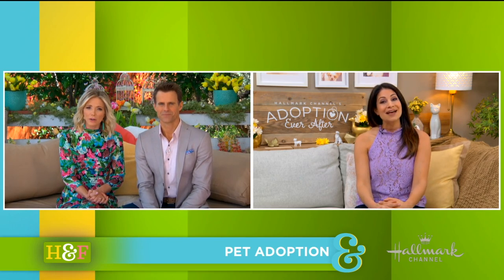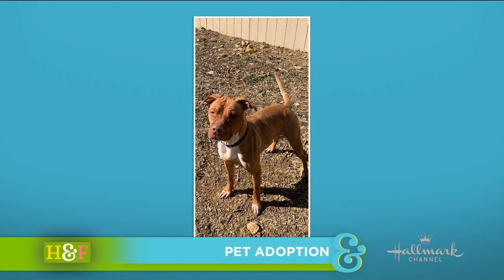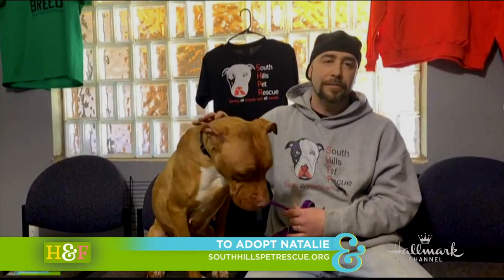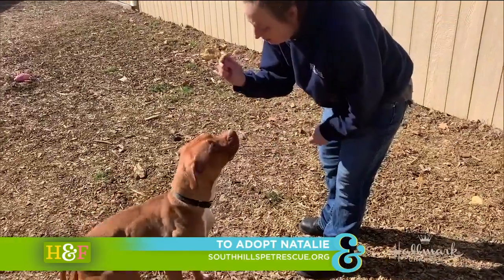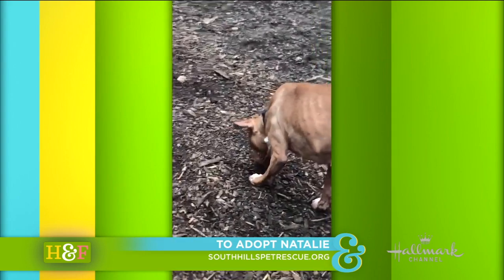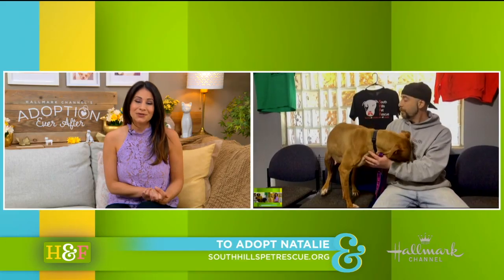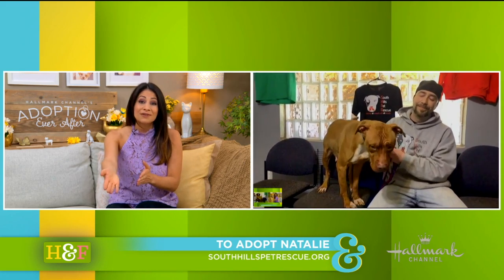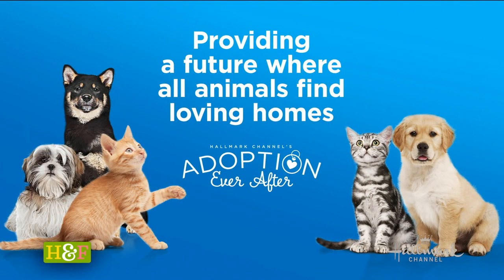Larissa Wohl's Pet Adoption: Natalie